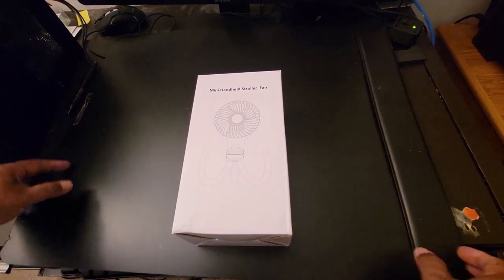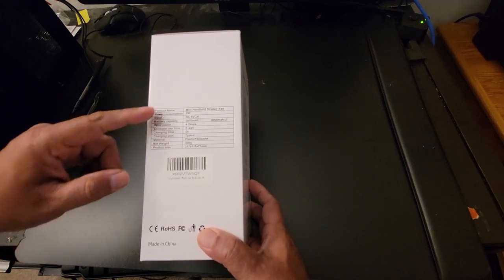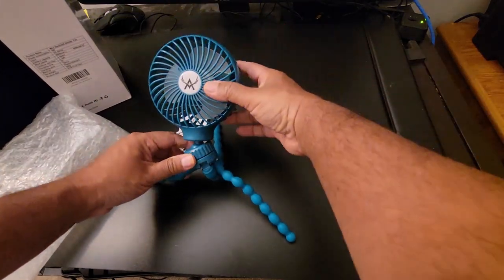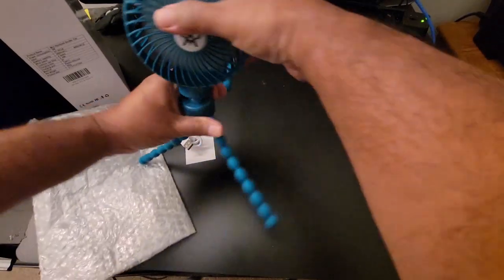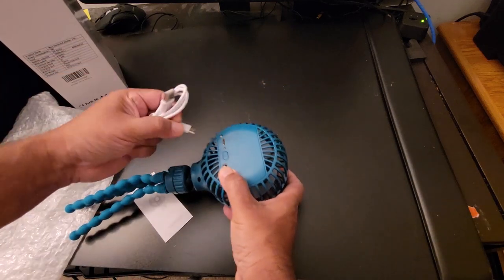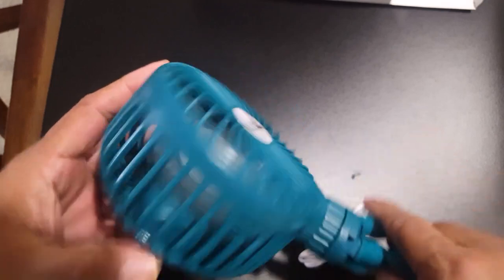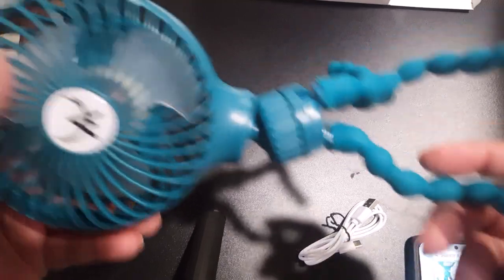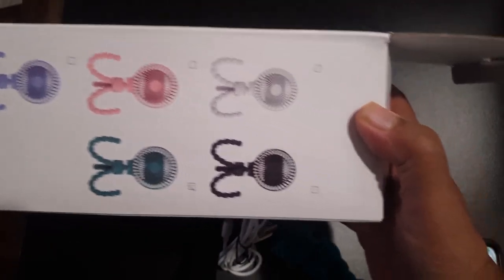Portable Stroller Fan flexible tripod stand for Car or office use.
Rechargeable Fan with 4000mAh Power Bank for Cell phone USB C charging port. 4 speed. Working time 6 to 25 hours depends on speed.